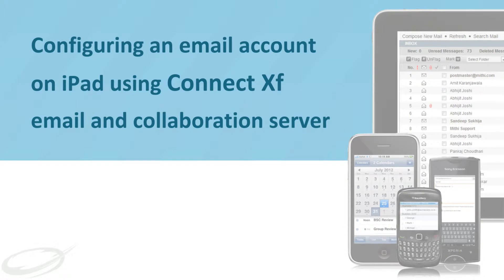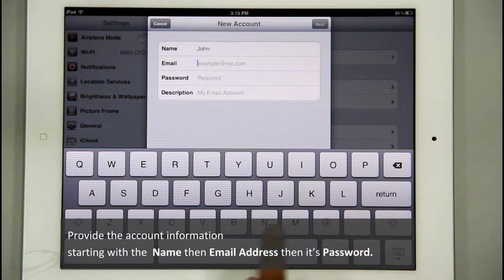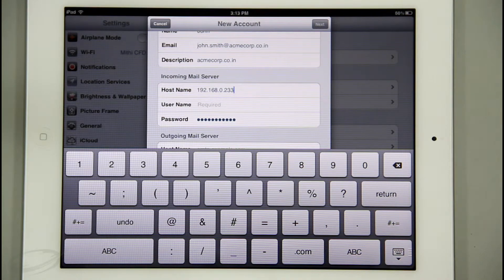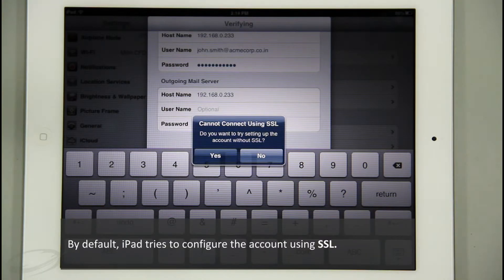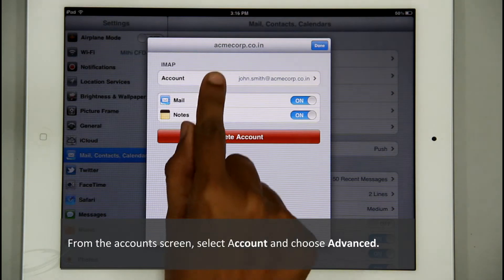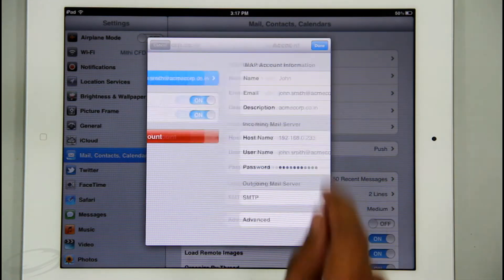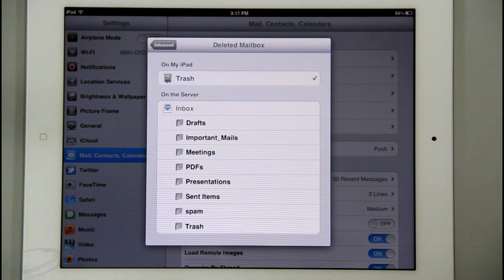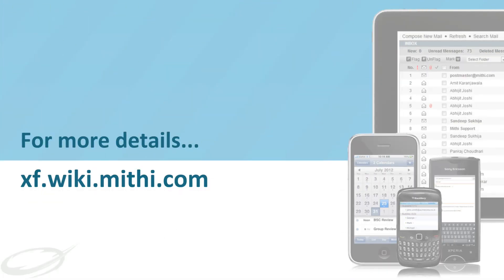Getting Started: How to Set up an Email account on your iPad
Getting started guide: This video shows you how to connect your iPad with your Connect Xf Server using IMAP email synchronisation and access inbox and all the IMAP folders using your iPad.

This is a part of the series of videos explaining how to setup an email  account, calendar, address book, contacts on your iPhone and iPad.

Also, check out our cloud email and collaboration solution for the smart business, Mithi SkyConnect, which is trusted by a growing list of 500,000 business users worldwide

Mithi SkyConnect can help your team become more productive.